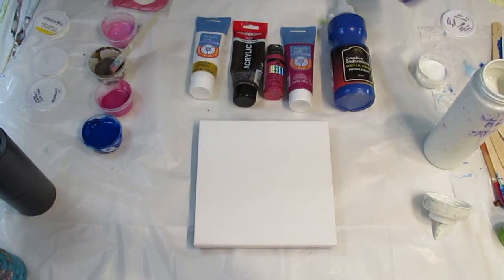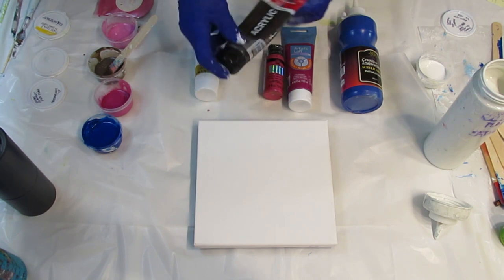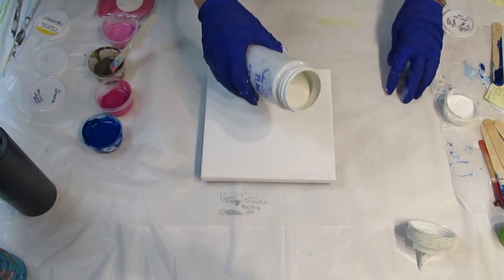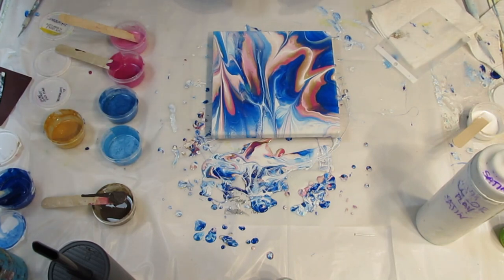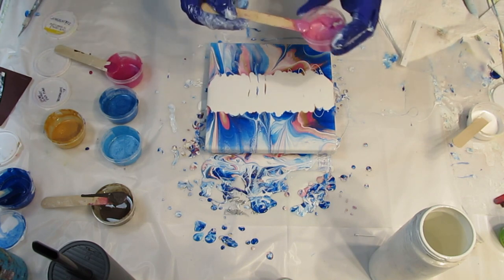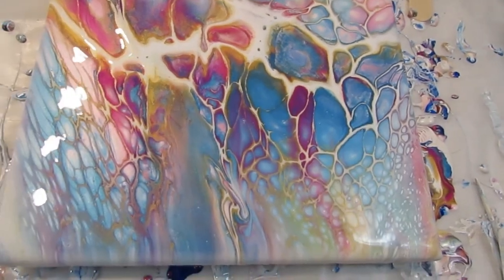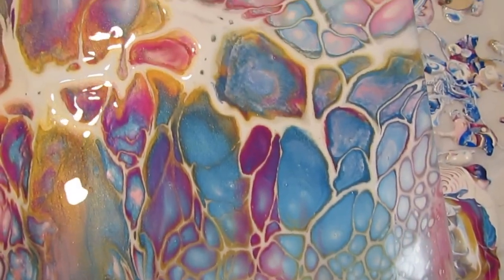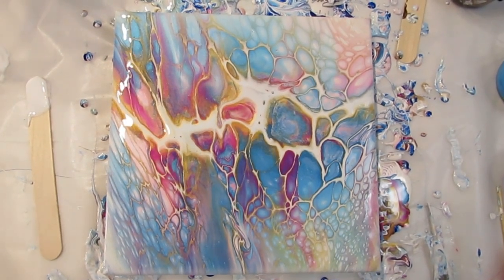Shelee Technique Swipe Tutorial🎨Tried a little blower🎨Shelee class discount below --- Paint Pouring.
If you have a bad Shelee Bloom try swiping over it. I really like these pastel colors. I tried the mini blower in another video and it worked on a Dutch pour.  The little hairdryer blower does work.  See upcoming videos. In some areas, you can see the background colors coming through. Give it a try. Here is the link I used to purchase the blower. They are out of stock now. I would check back often.

PLEASE SHOP my link on AMAZON -  No additional cost to you. Shop for anything you want to get once you click in.

SHELEE RECIPE - I will revise this recipe as I get better results.  Please check back often for the changes.
NEW REVISED RECIPE-  USA OR Australian
BASE - Pillow
90%  Color Place Satin Interior White (Walmart)
10%  Golden Gac 800 - To help with cracking.

MEDIUM to mix with colors - UPDATED USA OR AUSTRALIAN
50% Behr High gloss Deep base 8300 or Behr 3653 Dynasty or Behr 3300 deep base enamel untinted. You can also use HGTV Ultra Deep Base from Lowes or Glidden Semi-Gloss Base 3 untinted from Home Depot
25%  Minwax Polycrylic
25% Jo Sonja Varnish Or Brite Tone Varnish or just Jo Sonja without Minwax.

Tube paints work the best.  You can also use pigments. Make sure you dissolve the pigments in Polycrylic or Jo Sonja Varnish first. To thicken use Liquitex matt gel medium..   You can thin down your paints with Polycrylic or Jo Sonja. Or a little bit of water.

USA CELL Activator -  UPDATED USA Recipe only
Make this a little thinner than the pillow or paints.
3 Teaspoons Floetrol (USA)
1 Teaspoon Amsterdam Titanium White paint
4 drops of Minwax Wood Conditioner
4 drops Liquitex Acrylic Ink  - If you have it.
1/2 Teaspoon Elmers Glue-All

AUSTRALIAN recipe only for Cell activator - The Base pillow and Medium are the same as the USA recipe above.
3 1/2 Teaspoons Australian Floetrol -  1  Teaspoon Amsterdam Titanium White

I use at least one transparent color in my blooms. You can change the cell activator color, it seems  Amsterdam Paints work the best, but you can try other Tube Paints. I like to use Amsterdam Black Oxide and Amsterdam Titanium white. I always cover my paintings with a box to help prevent cracking.  Do not dry under a fan.

Go here to sign up USE CODE sheleeart15PP Great Class and you learn so much with the private Facebook Group. Free recipes and videos, ongoing learning.  For USA artists, this brings the price down to only $60 USD, from $99 AUD.  See the latest recipes and tips on the FACEBOOK page.